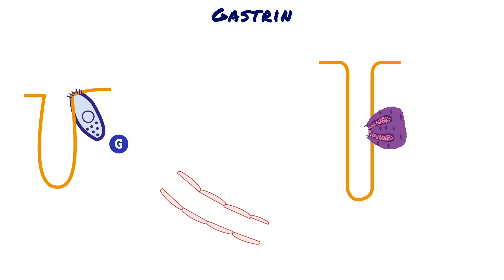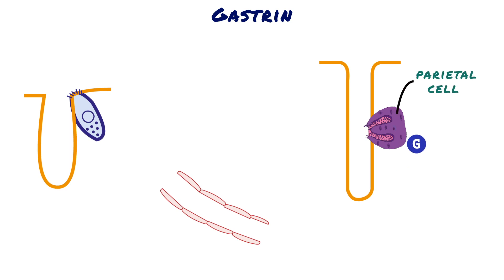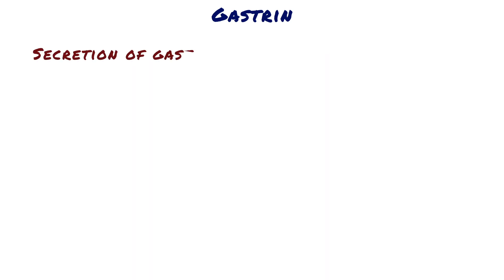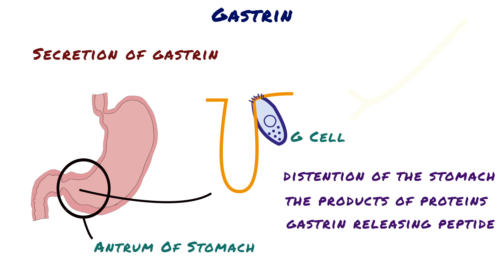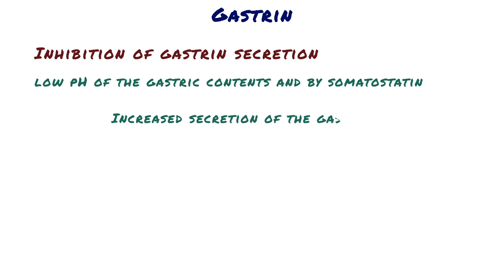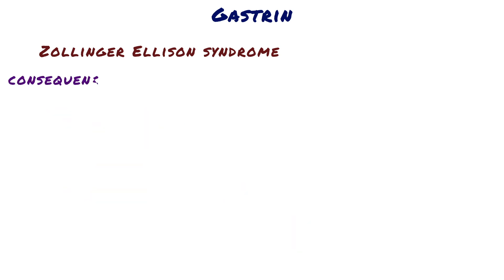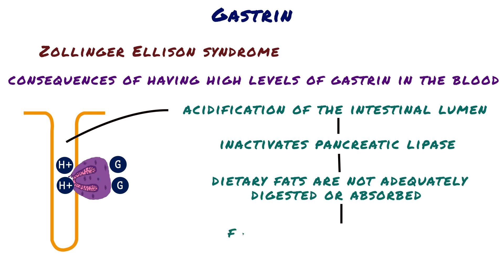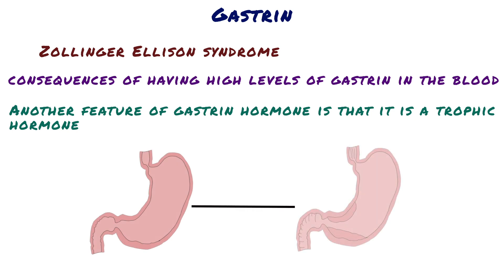Gastrin Hormone - Release, Function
GASTRIN

Gastrin is a peptide hormone that stimulates secretion of gastric acid by the parietal cells of the stomach. Parietal cells are the epithelial cells that secrete hydrochloric acid and intrinsic factor. Gastrin is secreted by G cells in the antrum of the stomach. G cells are flask-shaped, with a broad base containing many gastrin granules and a narrow apex that reaches the mucosal surface.
The precursor for gastrin, preprogastrin is processed into fragments of various sizes. Three main fragments contain 34, 17, and 14 amino acid residues. These forms are also known as G 34, G 17, and G 14 gastrins, respectively.The 17-amino acid form of gastrin, which is called G17 or “little” gastrin, is the form of gastrin secreted in response to a meal. A 34-amino acid form of gastrin, which is called G34 or “big” gastrin, is secreted during the interdigestive period (between meals). Thus, during the interdigestive period, most of the serum gastrin is in the G34 form, which is secreted at low basal levels.
The minimum fragment necessary for biologic activity of gastrin is the C-terminal tetrapeptide. Although the C- terminal tetrapeptide is the minimum fragment necessary for activity, it still is only one sixth as active as the entire gastrin molecule.
Secretion of gastrin.
Gastrin is secreted by the “G” cells of the antrum of the stomach in response to stimuli associated with ingestion of a meal, such as distention of the stomach, the products of proteins, and gastrin releasing peptide, which is released by the nerves of the gastric mucosa during vagal stimulation. So what inhibits gastrin secretion ?
In addition to these positive stimuli, gastrin secretion is inhibited by a low pH of the gastric contents and by somatostatin. Acid in the antrum inhibits gastrin secretion,
partly by a direct action on G cells and partly by release of somatostatin, a relatively potent inhibitor of gastrin secretion. The effect of acid is the basis of a negative feedback loop regulating gastrin secretion. Increased secretion of the gastrin increases acid secretion, but the acid then feeds back to inhibit further gastrin secretion.
Zollinger Ellison syndrome is caused by gastrinoma. Gastrinoma is a tumor derived from G cells in the duodenum, pancreas or less commonly stomach, that secretes the peptide hormone gastrin.The signs and symptoms of Zollinger-Ellison syndrome all are attributable to high circulating levels of gastrin.So what are the consequences of having high levels of gastrin in the blood?
One of the effects of gastrin is that it provides gastric acid secretion, so excess gastrin causes excess gastric acid production. The increased hydrogen secretion results in acidification of the intestinal lumen, which inactivates pancreatic lipase, an enzyme necessary for fat digestion. As a result, dietary fats are not adequately digested or absorbed, and fat is excreted in the stool. This situation is called steatorrhea. Steatorrhea is the excretion of abnormal quantities of fat with the faeces owing to reduced absorption of fat by the intestine.
Another feature of gastrin hormone is that it is a trophic hormone. What does trophic hormone mean ? Trophic hormone is a hormone that has a growth effect, hyperplasia or hypertrophy, on the tissue it is stimulating. Therefore, another effect of zollinger ellisone syndrome is hypertrophy of the gastric mucosa.